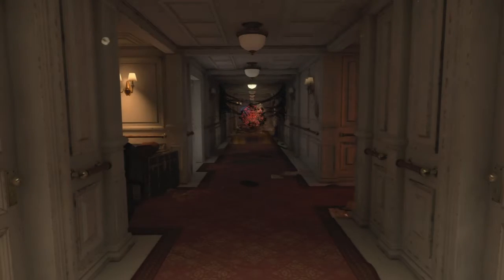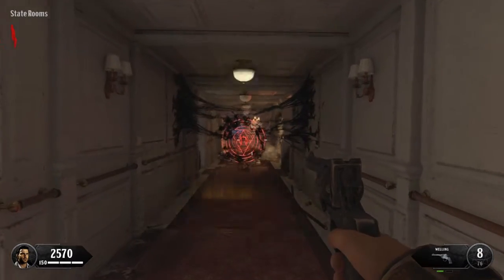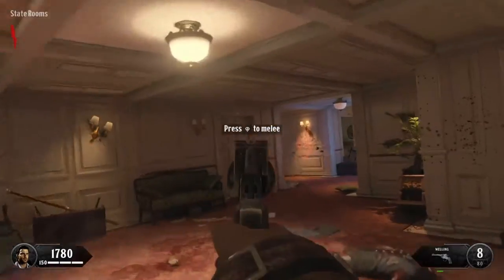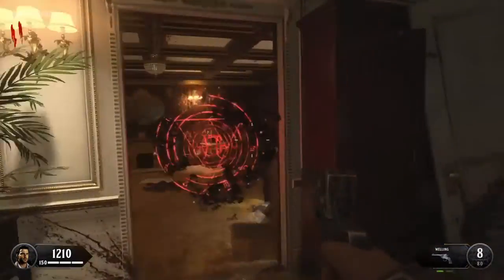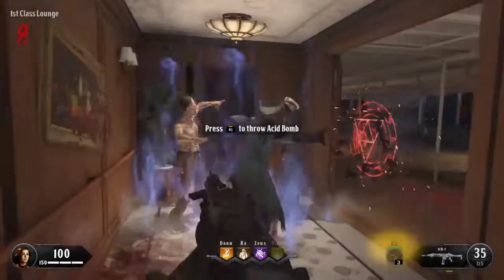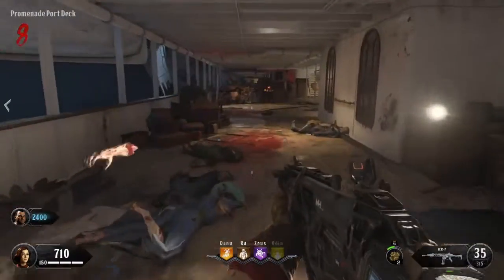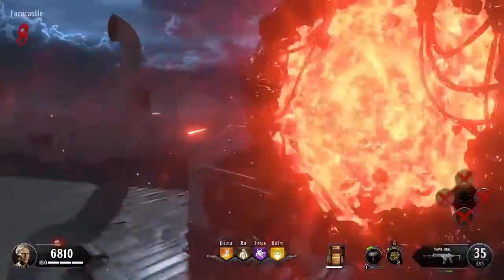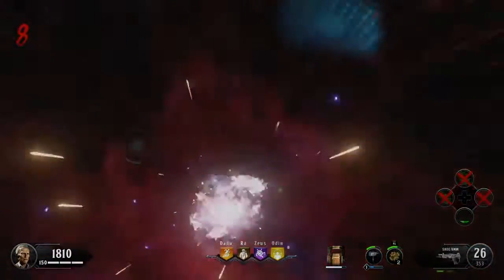COD: BLACK OPS 4*:Zombies ttataril